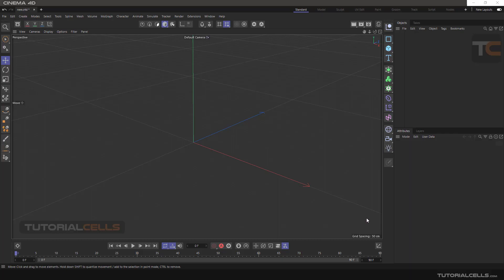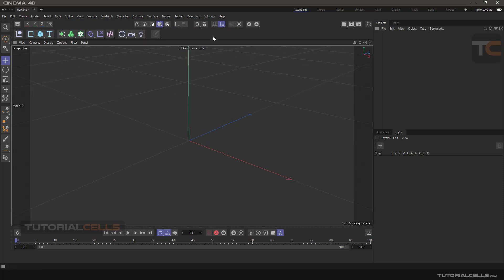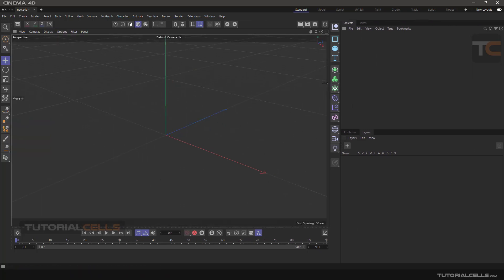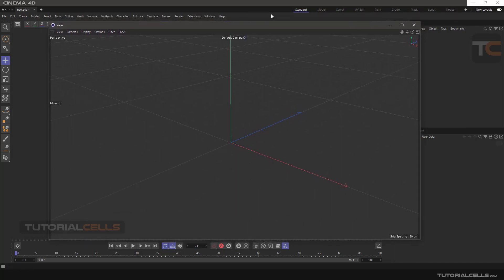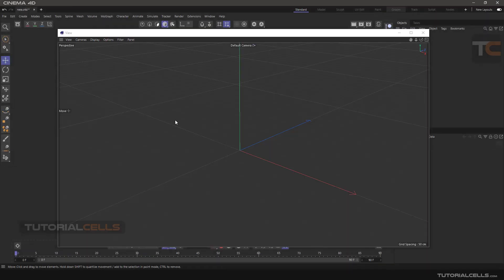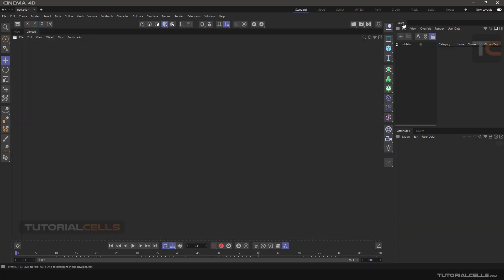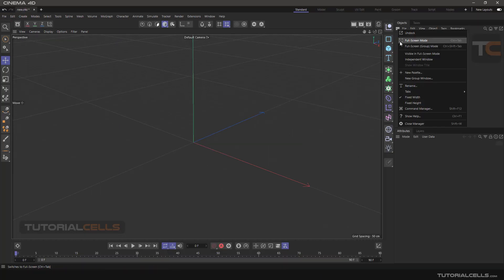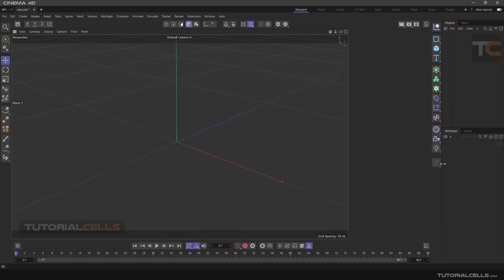0003. Cinema 4d customization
The areas where the software commands and icons are located are called palette and. There are dotted lines on each palette. By clicking and dragging them, you can move the panels to different parts of the software. And if you right-click on them or anywhere on the palette, the commands for customization will appear. We will explain these one by one. Whenever the software environment is messed up, by clicking on the standard tab again, everything returns to the original state. We will explain how to save custom environments. As mentioned in the previous lesson, if you hold the mouse over the small triangles of each palette, the list will open. After opening the list, if you click on the dotted lines above it, you will have the whole list as a separate palette. And you can put the software anywhere.
To separate the palettes, just right-click on them and select undock. And by clicking on the crease point and dragging, you can put it back in place.
But on the main windows of the software, instead of dotted lines, there are three small lines that you can click to access their settings. To get started, work with the viewport window and undock it.
There is an independent window option for people who want to use multi-monitor mode and place different software windows on different monitors. Ideally, if we undock the item window, we will see that it is connected to the main body of the software
To move tabs, you can easily hold the mouse on three lines and drag it wherever you want. But if you want to be exactly next to other tabs, you have to release the mouse on the exact same tab.
You can easily enlarge the windows with the full screen mode option, which you can also see the shortcut. The general thing about cinema 4d software is that it is purple whenever an option or command is active.
Visible in full screen mode option, when the viewport window full screen, , this palette also came with it. This is because the visible option was enabled. So whenever you want to enlarge the window and you want the rest of it to be in it, enable that option.
The show window tile option is for displaying the name of the desired window.
Fix width and fix height modes to keep the length and width of windows constant ..